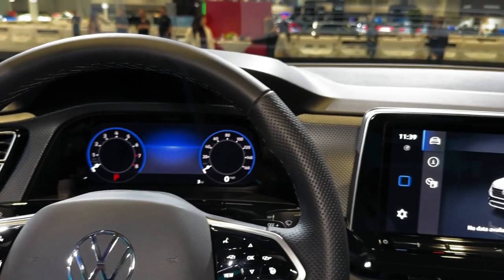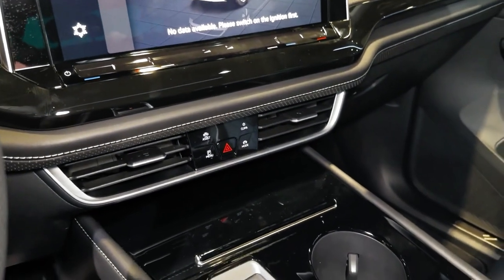2024 Volkswagen Atlas Cross Sport Review in-Depth Walkaround | Price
2024 volkswagen atlas Cross Sport Review in-Depth Walkaround | Price @QUOTESUNIVERSE88